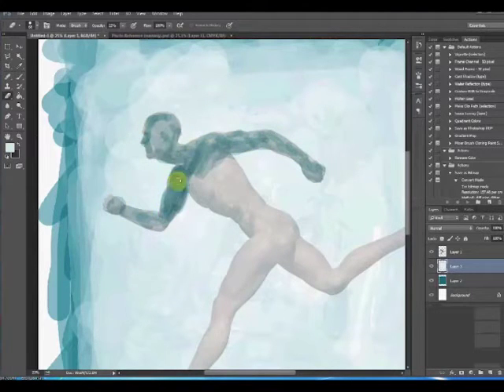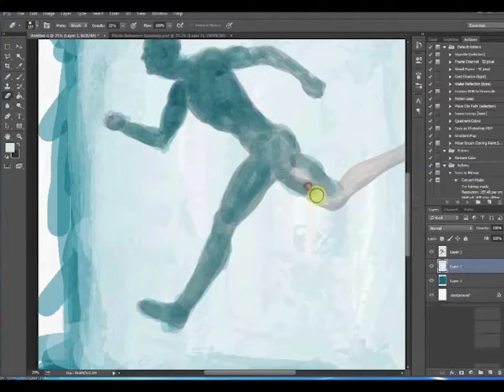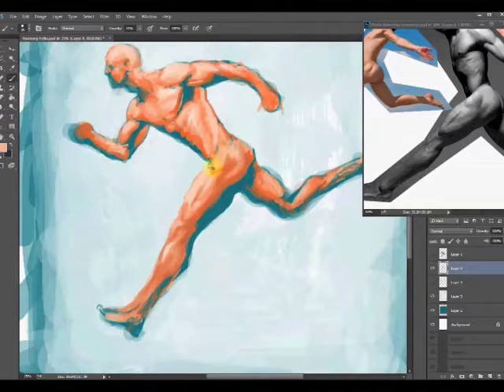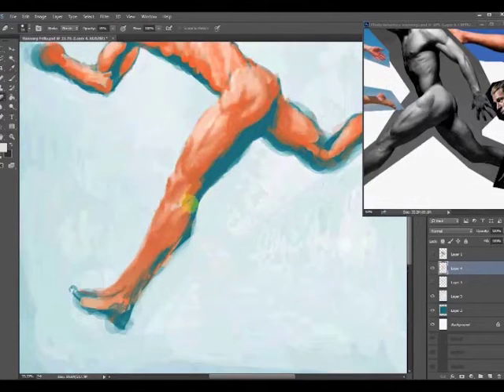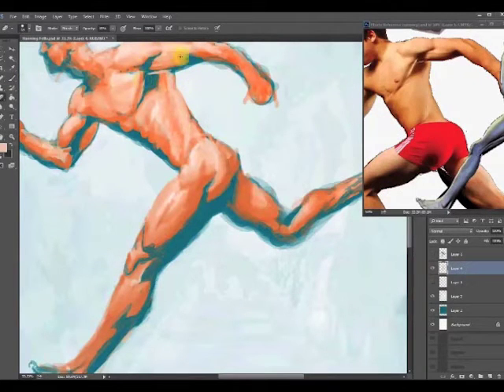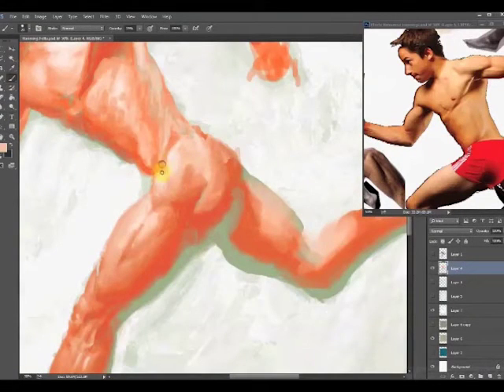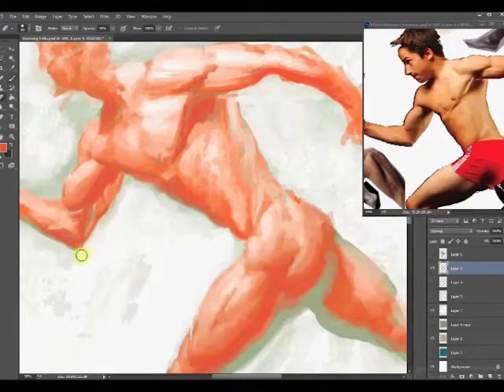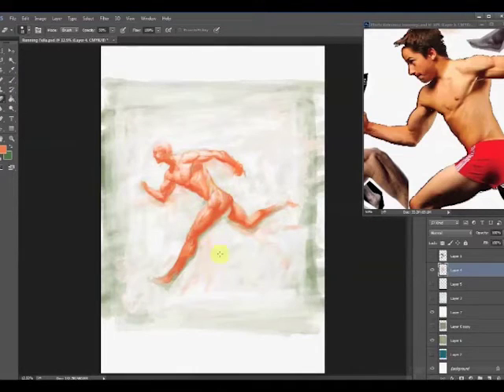Show the anatomy of a runner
This video by Tom Foster came with a Photoshop tutorial in issue 135 of ImagineFX.